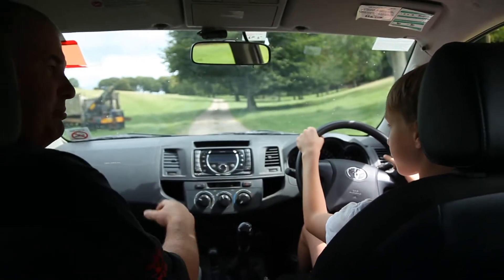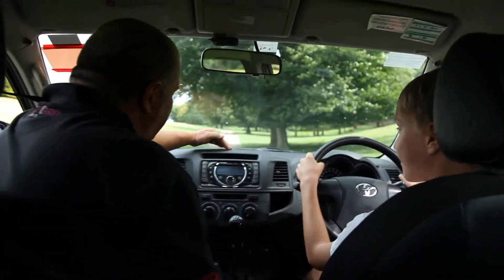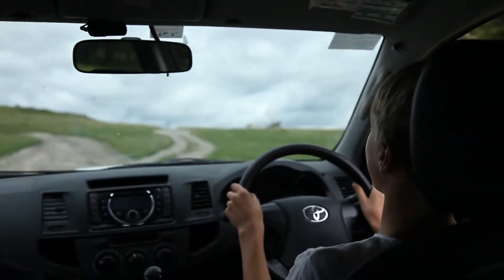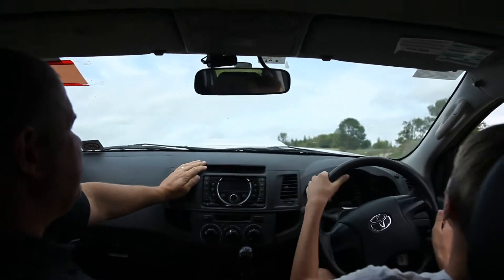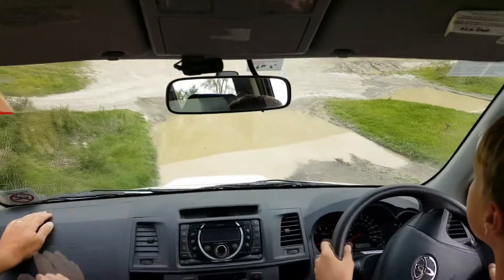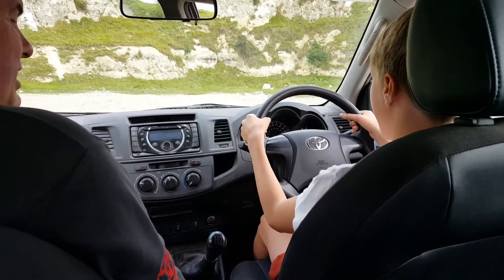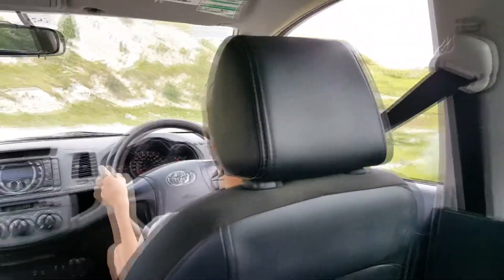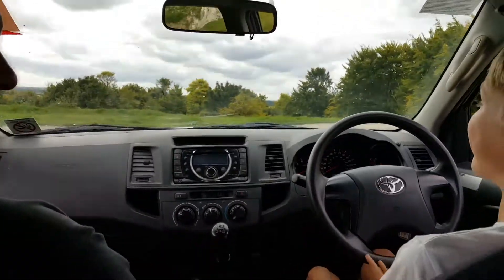Mo 4x4 Driving Experience - 24th August 2017